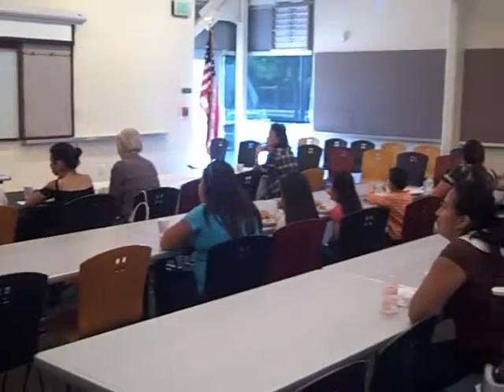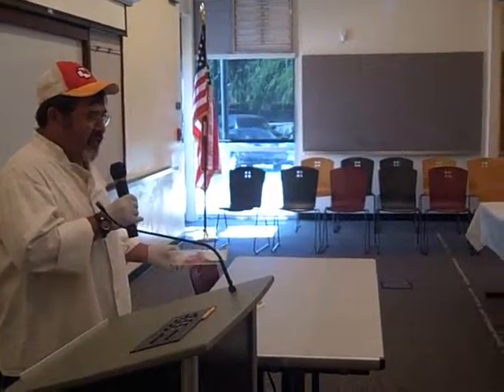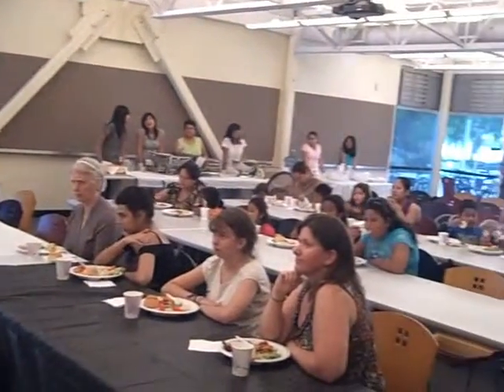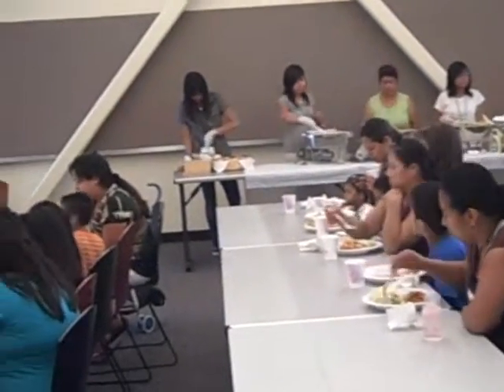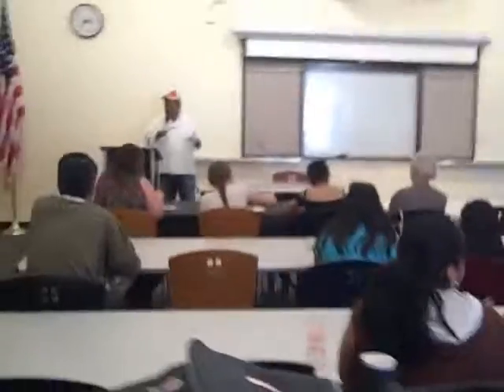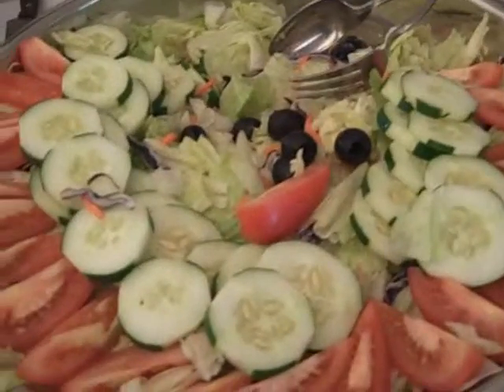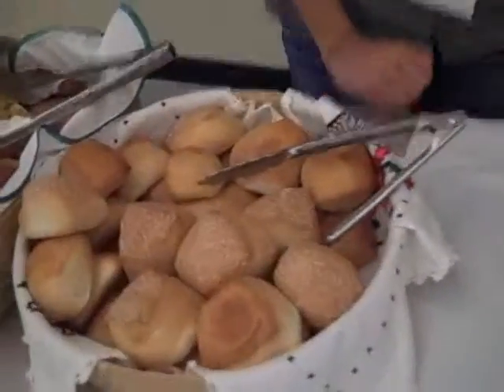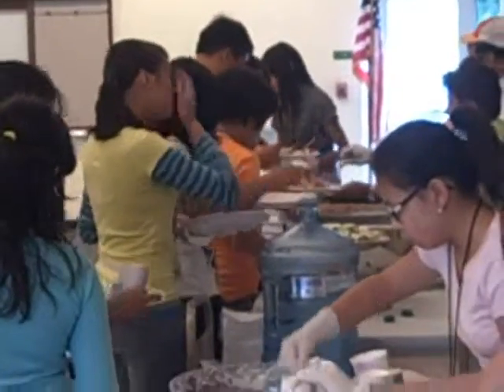Community Cooking with Francisco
Community Cooking is a free program that explained how to prepare a meal of lasagna. Free food was also provided. Videography by Anthon Gonzalez. Editing by Mark Lorensen.